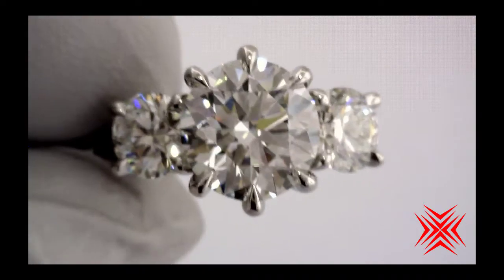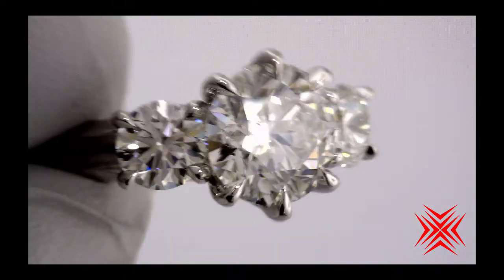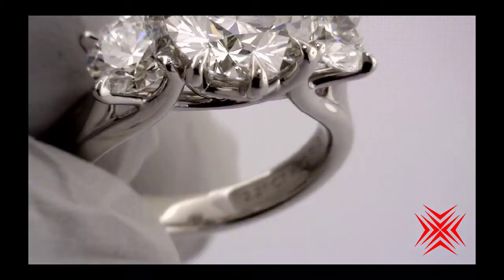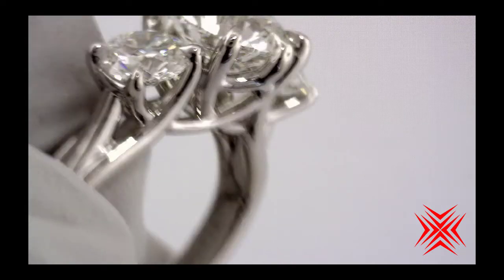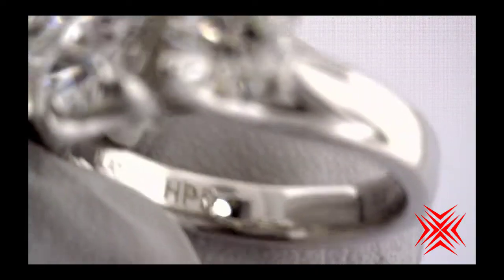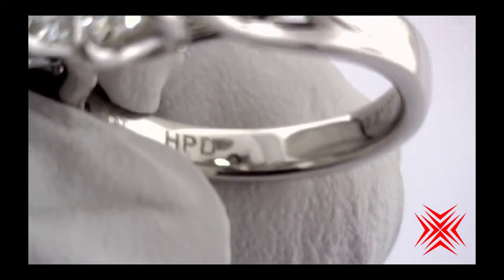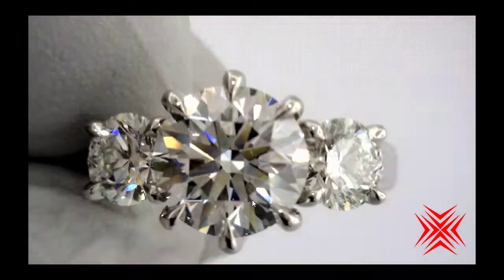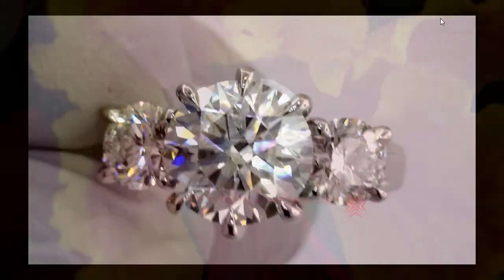CFlutists Magnificent Three Stone Trilogie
MAGNIFICENT!  Three stone ring, all Crafted by Infinity diamonds.  Center diamond is a 2.21 ct. F-SI1 Crafted by Infinity that is flanked by two .53 ct. F-VS diamonds.  Lots and LOTS of sparkle and fire!  Platinum.